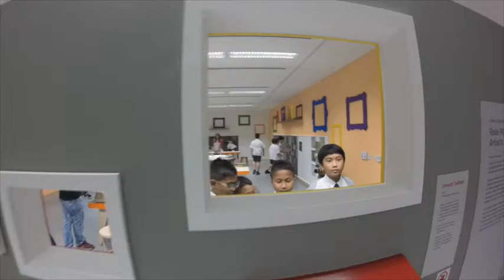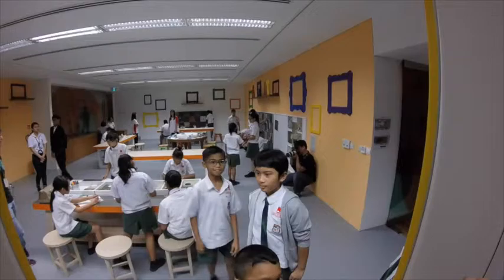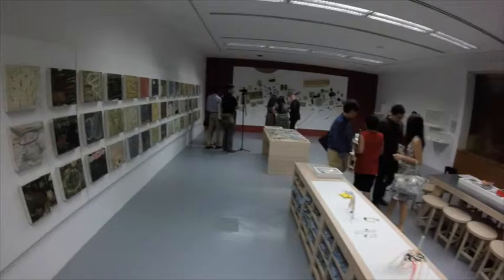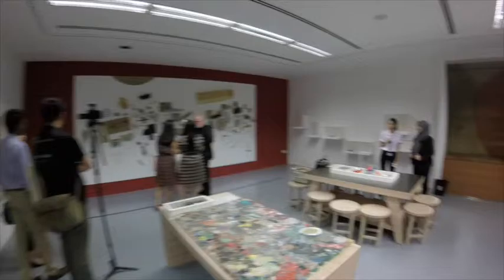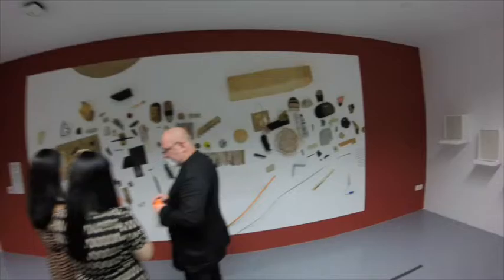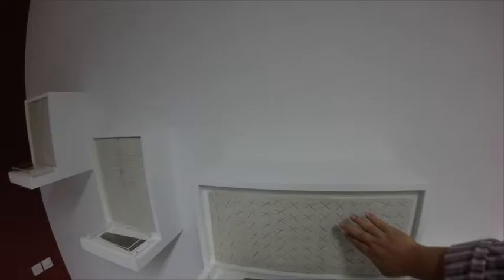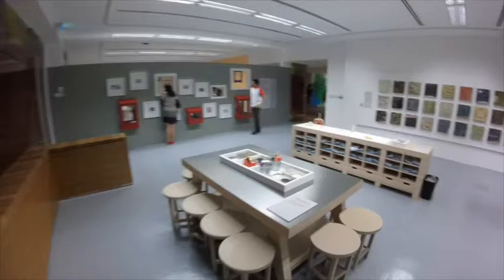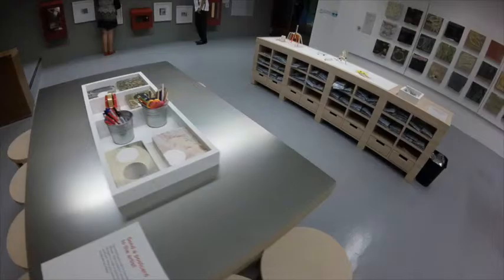National Gallery Singapore - Childrens Museum, Keppel Center for Art Education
On our blog Read about the Keppel Center for Art Education in the National Gallery Singapore where art spaces are dedicated to kids to discover art in more ways than one!